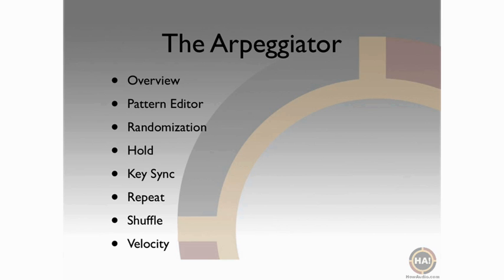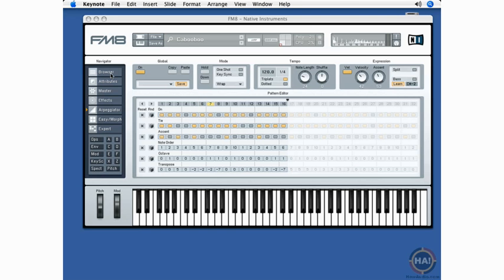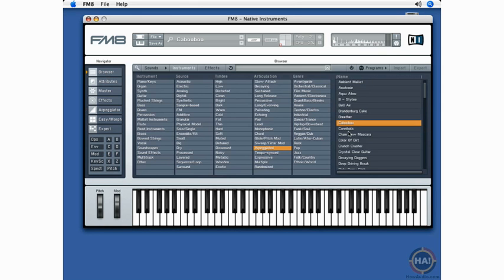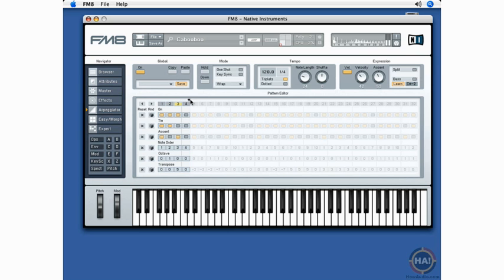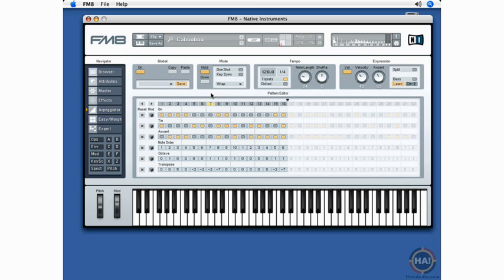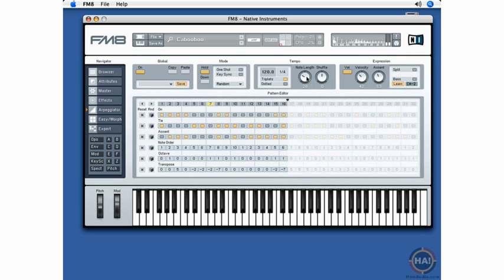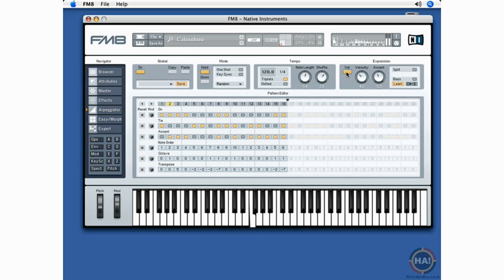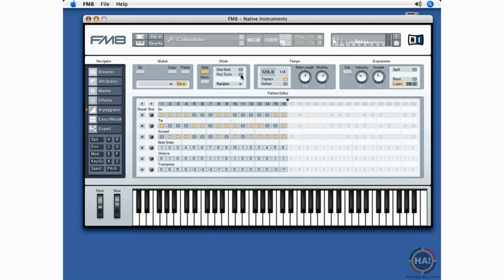FM8 04 01